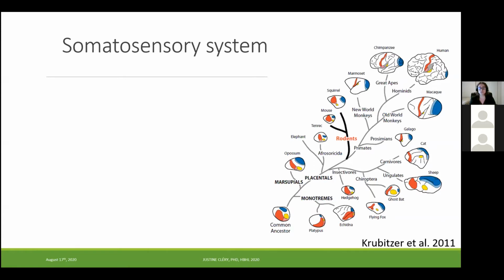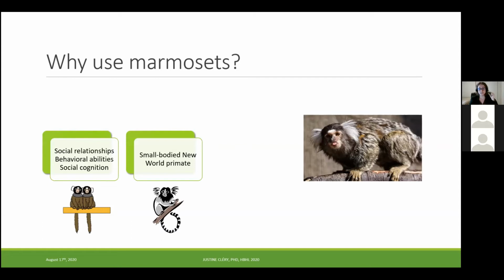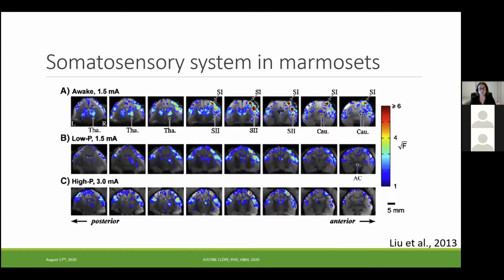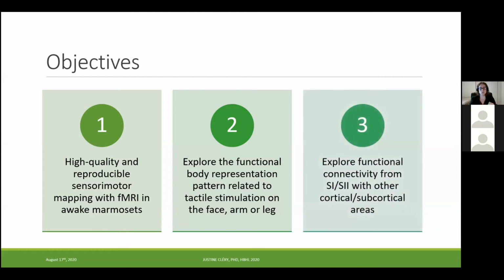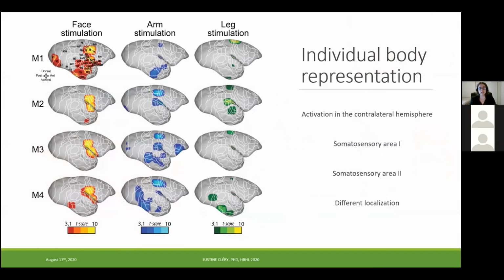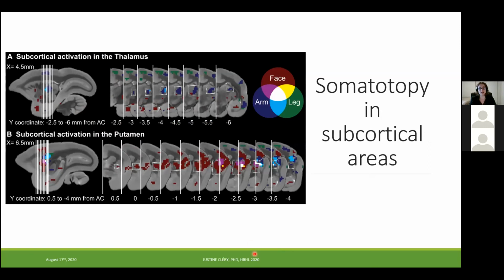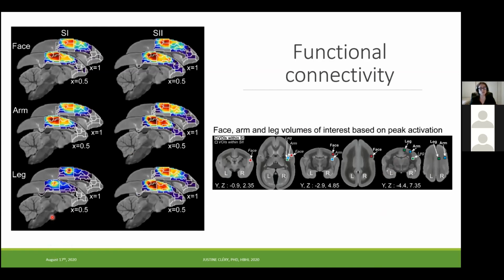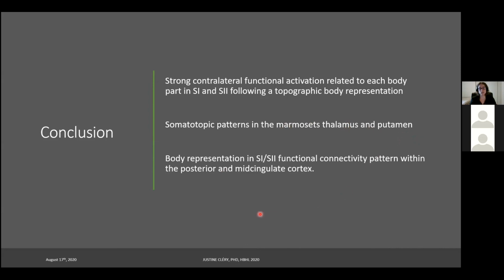Justine Clery — HBHL Research Day 2020 Presentation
Whole brain mapping of somatosensory responses in awake marmosets investigated with fMRI
Justine Clery (Western University)
PI: Stefan Everling